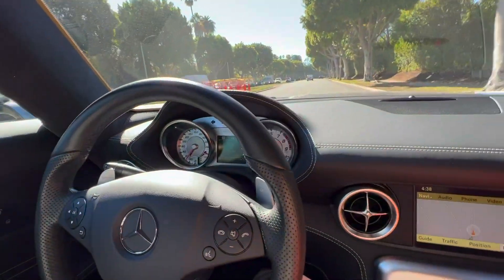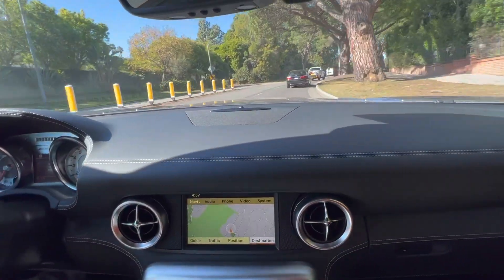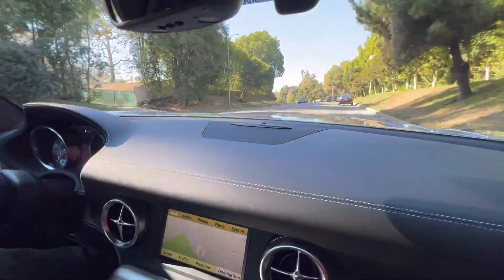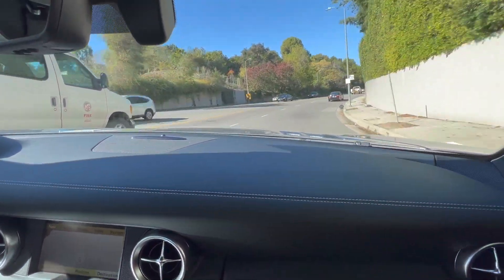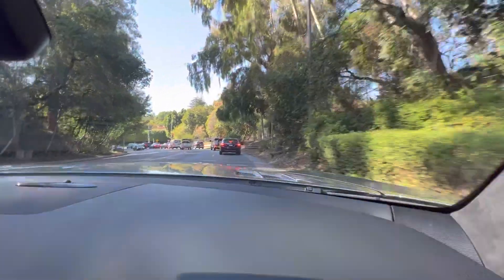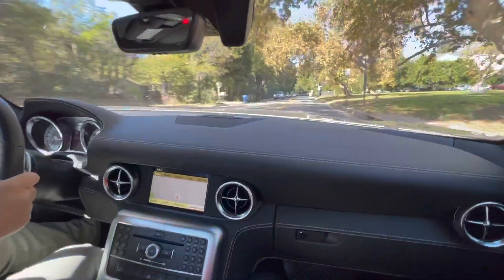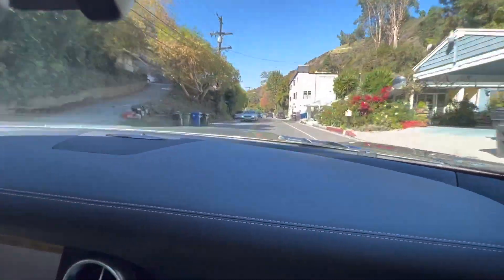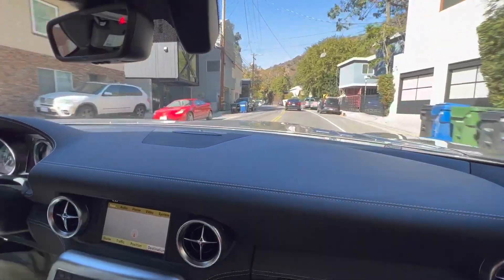2012 Mercedes Benz SLS AMG Coupe Drive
Driving our 2012 Mercedes-Benz SLS AMG Coupe - for sale no reserve on Bring-a-Trailer.com